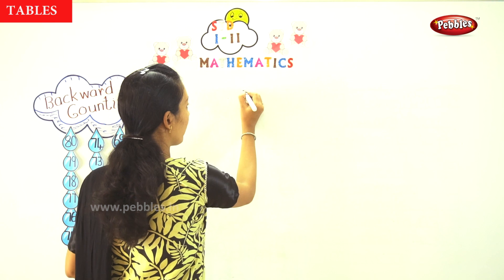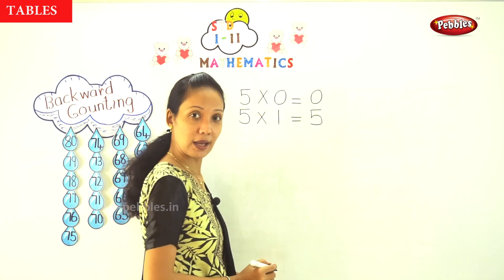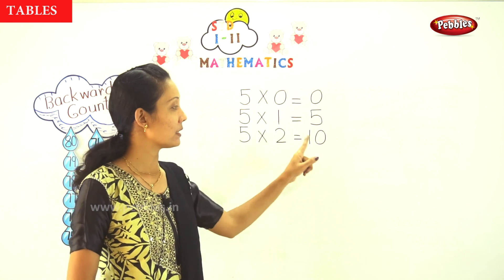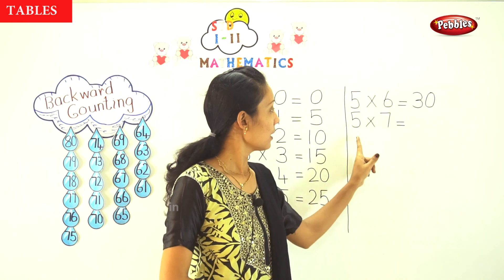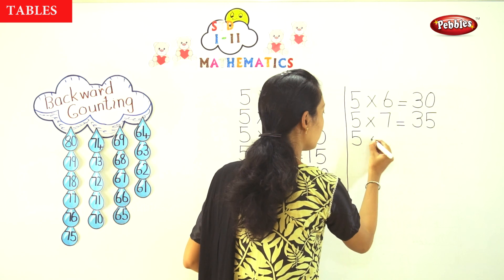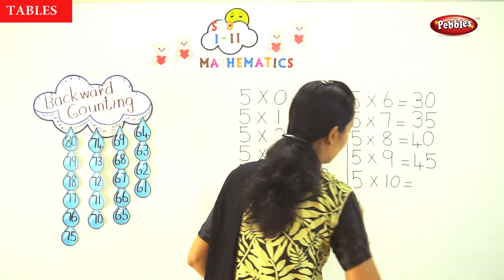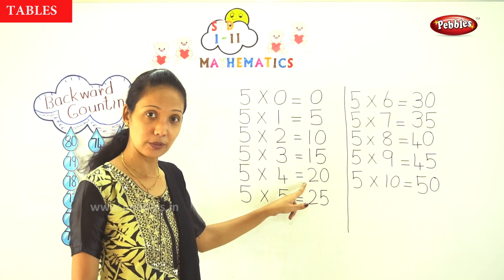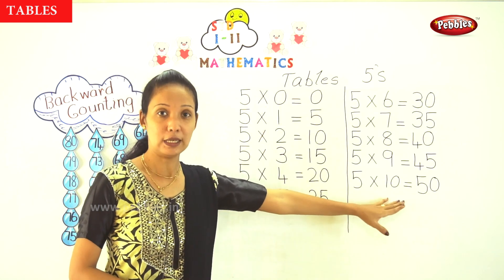Math's Tables 5|Learn tables| 5 ന്റെ ഗുണന പട്ടിക എളുപ്പത്തിൽ പഠിക്കാം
ഗുണന പട്ടികഎളുപ്പത്തിൽ  പഠിക്കാം
Learn Tables
1STD Math's

കൊച്ചു കൂട്ടുകാർക്കായി ഗണിതത്തിലെ പ്രാഥമിക പാഠങ്ങൾ വളരെ എളുപ്പത്തിൽ മനസിലാവും വിധവും ആണ്  അവതരിപ്പിക്കുന്നത്.

കേരള PSC and school syllabus online ക്ലാസ് കൾക്കായി